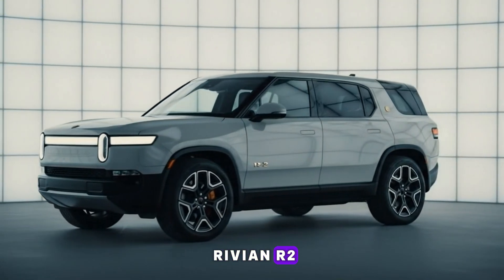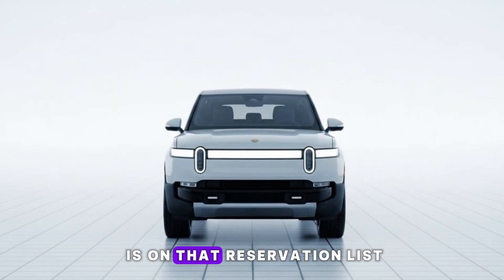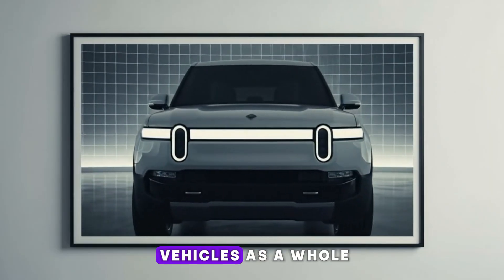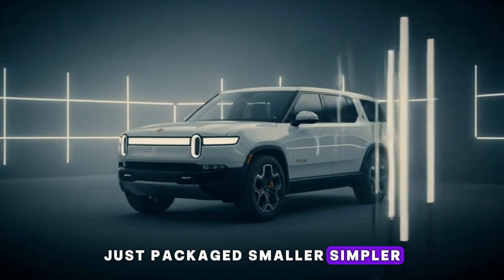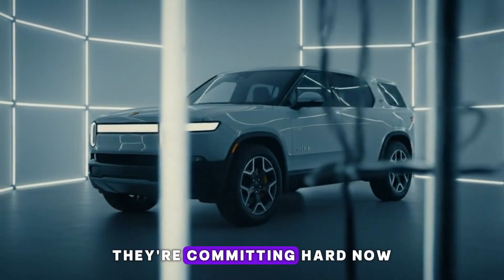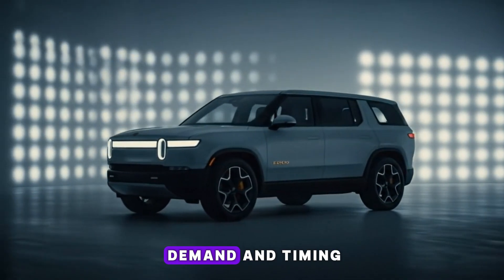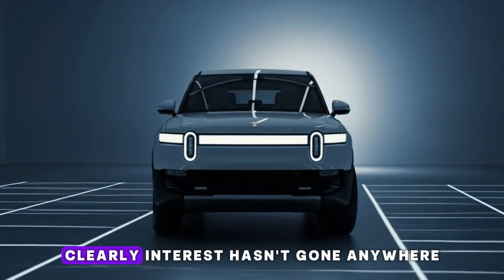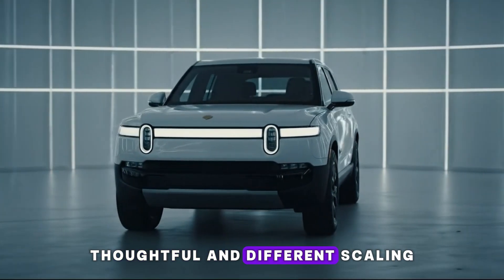Rivian R2 Launch Pricing Breakdown: Battery, Autonomy & Performance Costs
The Rivian R2 is finally stepping into the spotlight—but the real story goes far deeper than the advertised $45,000 starting price. In this video, we break down the true launch pricing, including the hidden costs behind the battery pack, dual-motor performance, and Rivian’s upgraded autonomy system.

Whether you're comparing the Rivian R2 to the Tesla Model Y, looking into EV insurance costs, analyzing electric car battery pricing, or trying to understand the total cost of EV ownership, this detailed breakdown reveals everything Rivian isn’t saying directly.

Discover how battery chemistry, driver-assist hardware, compute power, motor configurations, and manufacturing costs shape the actual price Rivian will charge early buyers. We also explore why the Launch Edition R2 could end up in the $60,000+ range, and whether the performance gains and autonomy upgrades justify the higher cost.

If you're planning to preorder the Rivian R2—or just want the truth behind EV pricing—this video gives you the full picture.

⭐ What You’ll Learn in This Video:

• Rivian R2 launch pricing explained
• Battery pack cost breakdown (LFP vs high-nickel)
• Autonomy system upgrades (camera megapixels, NVIDIA compute)
• Dual-motor performance vs standard configurations
• EV range, efficiency & charging cost insights
• Rivian R2 vs Tesla Model Y Performance comparison
• Hidden features & early-buyer perks
• Full EV ownership cost analysis
• Insurance rates for electric SUVs
• Why the R2 won’t launch at $45K—and when it might